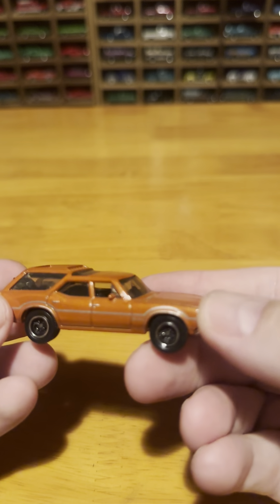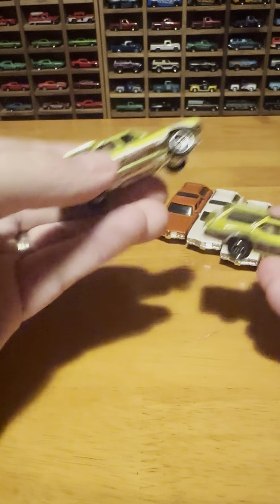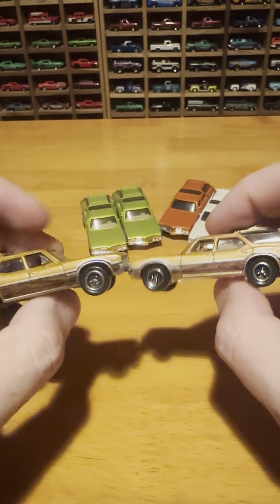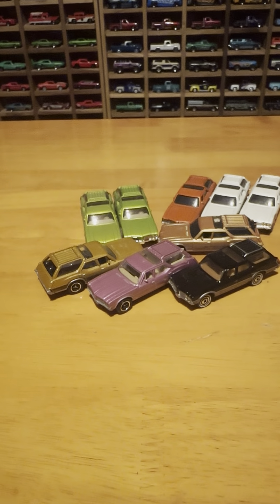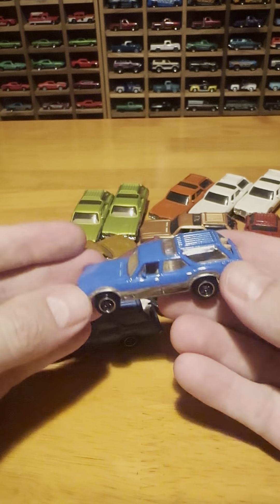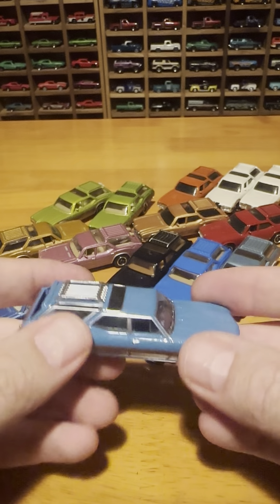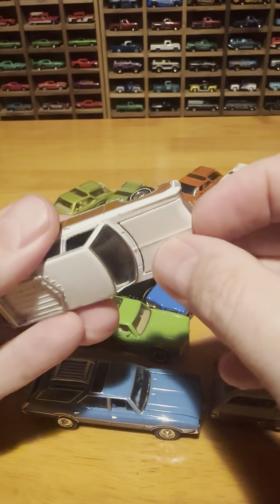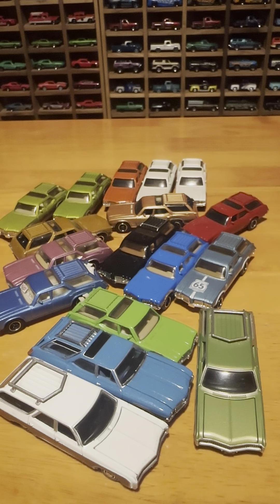Cruising in Style: Oldsmobile Vista Cruiser Collection unboxed!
The Oldsmobile Vista Cruiser is a very cool casting. I managed to get hold of just about all the variations.